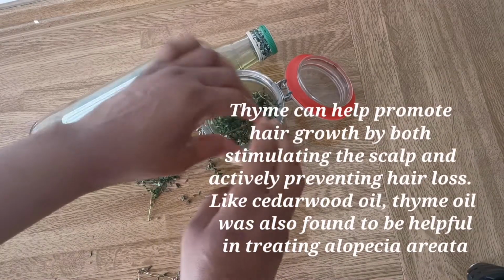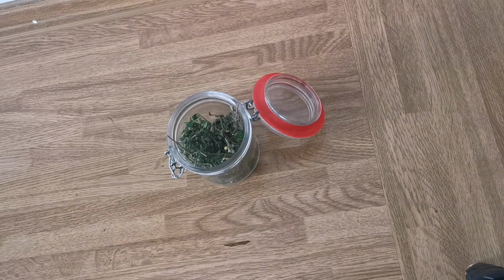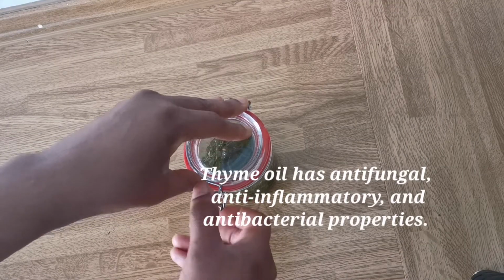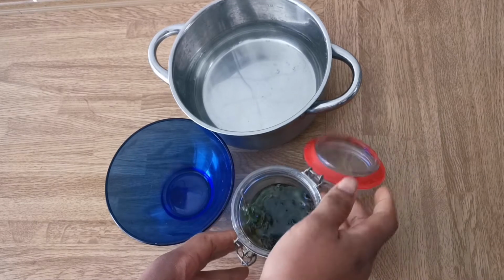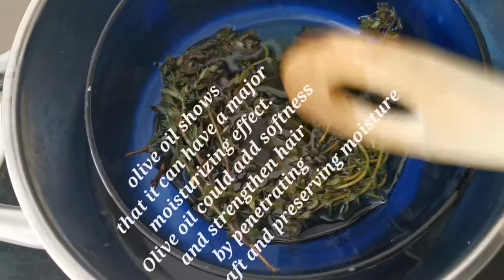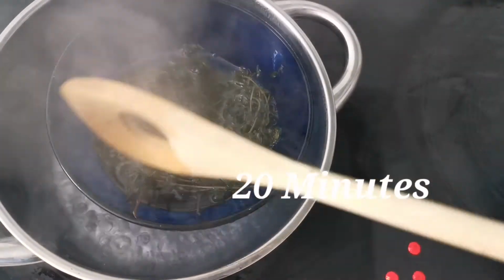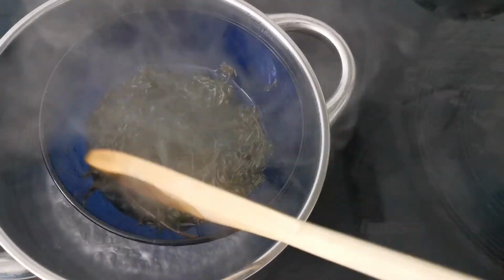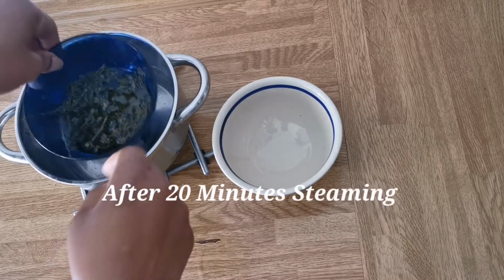Thyme oil promotes hair growth and stops Hair loss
Thyme oil promotes hair growth and stops hair loss. Home Made thyme oil to increase circulation.   Thyme has strong antimicrobial properties. Thyme has antibacterial, insecticidal, and antifungal properties. Mother nature provided us with plants and herbs as medicine. Use thyme oil for holistic healing and herbal medicine.